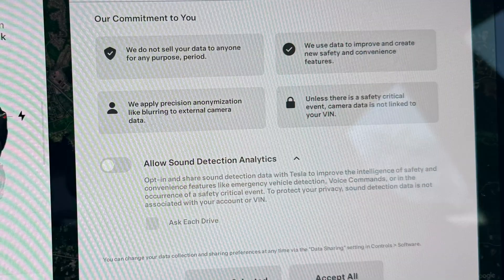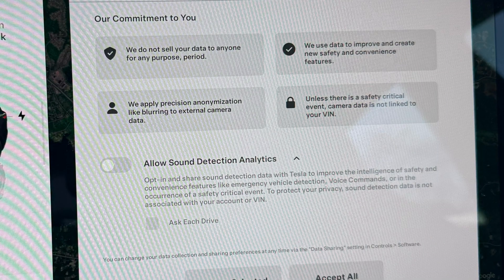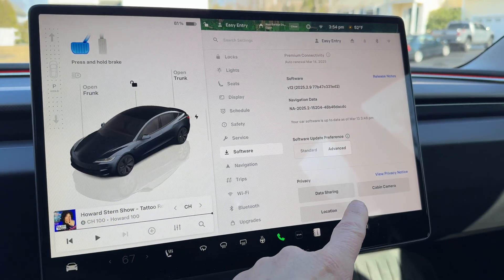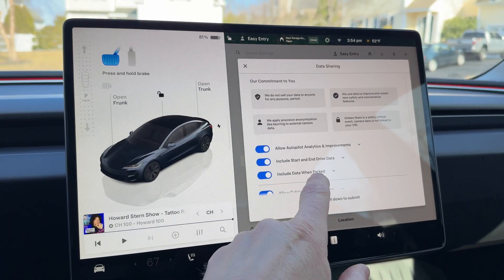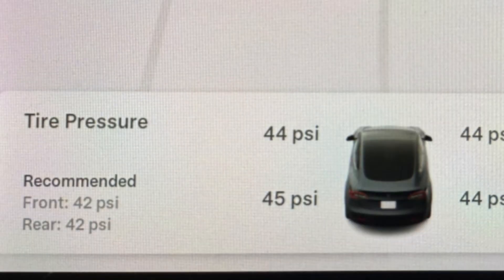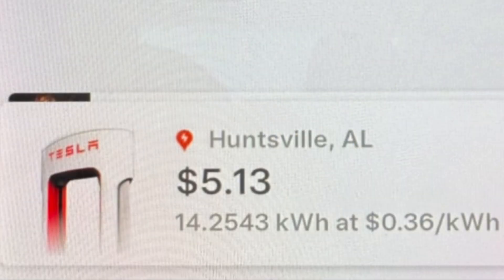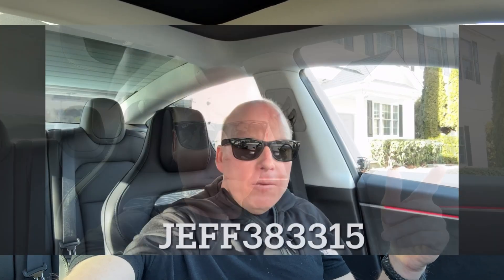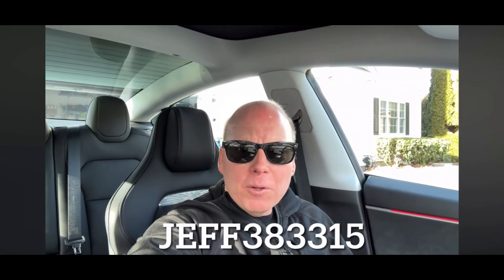Tesla Software Update 2025.2.9 Sound Detection and Camera Visibility Detection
I go over the updates for the Tesla Model 3 Highland Performance in software update 2025.2.9

0:00 - Introduction
0:17 - Sound data sharing
0:31 - Opt-In Screen
0:39 - How to disable at any time
0:47 - Camera visibility detection
0:53 - Recommended tire pressure (undocumented)
1:03 - Supercharger session cost (undocumented)
1:10 - Conclusion